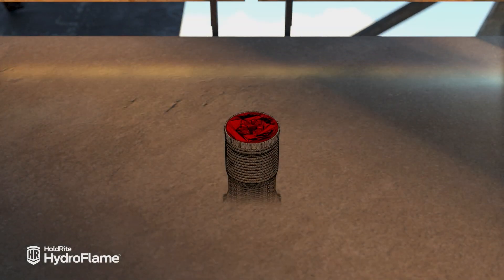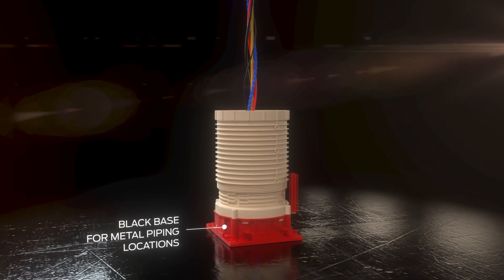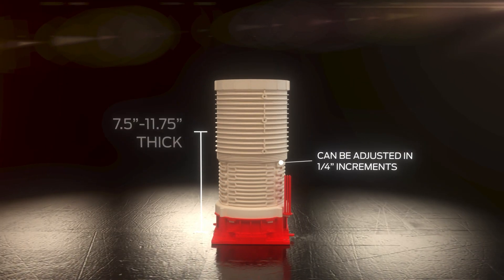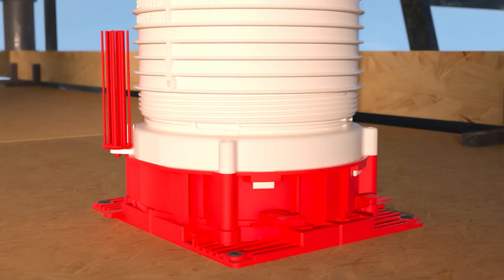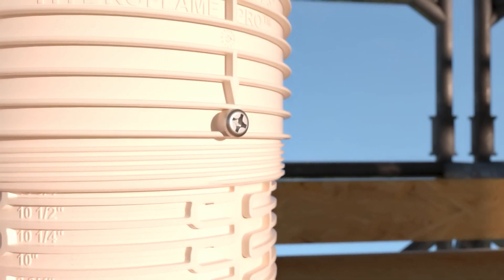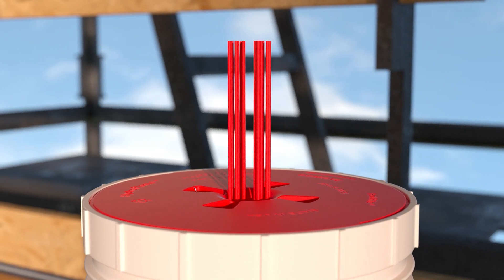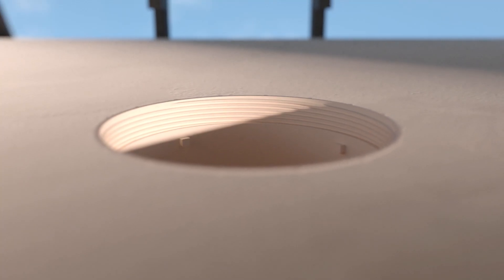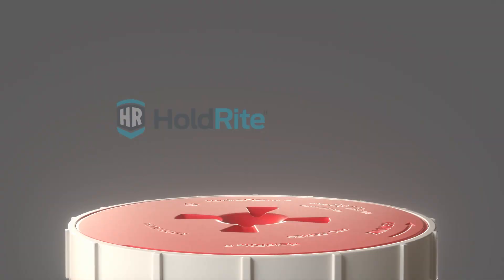HydroFlame Pro Series Firestop Sleeves - Product Highlight | HoldRite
HoldRite's HydroFlame Pro cast-in-place firestop sleeves will make your slab penetrations quick and fire-rated. Available in multiple sizes, the HydroFlame Pro series can be used for a variety of applications. The HydroFlame Pro series meets and exceeds building code requirements by providing fire, smoke, gas and water protection.